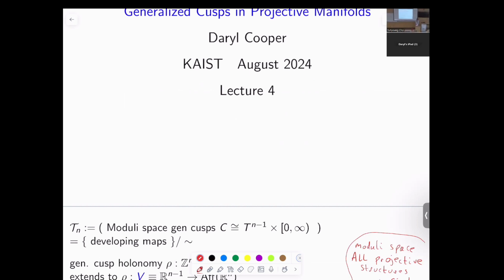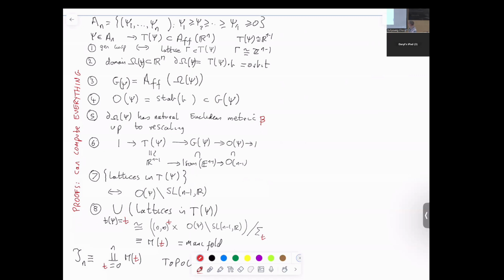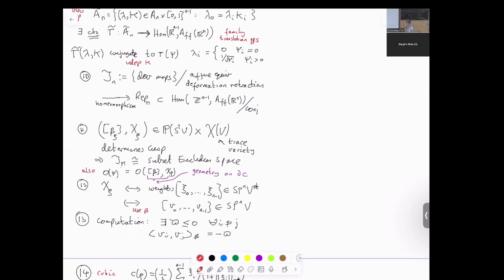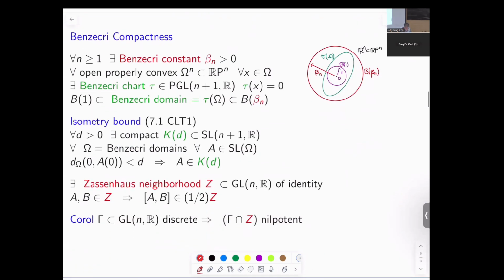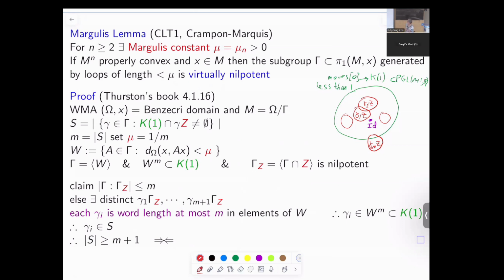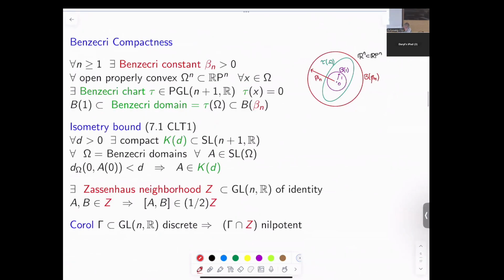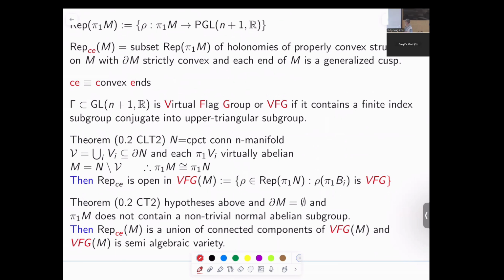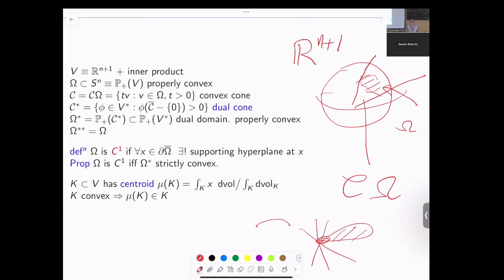Lecture 4 by Daryl Cooper, UCSB.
Title: Properly convex manifolds and generalized cusps.

Speaker: Daryl Cooper

Abstract: We will discuss properly convex manifolds with ends that are generalized cusps. This involves the thick-thin decomposition, the classification and moduli space of generalized cusps, and the deformation theory of manifolds with these ends. This is a summary of work over many years of the author with Long, Tillmann, Leitner and Ballas.